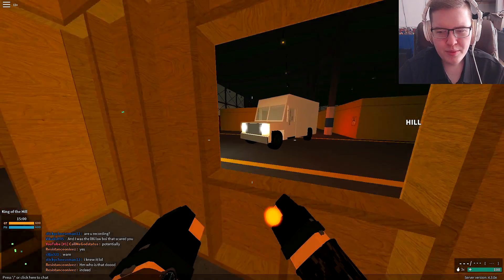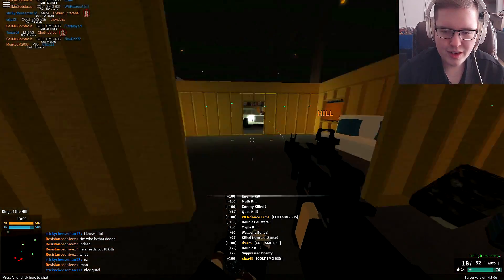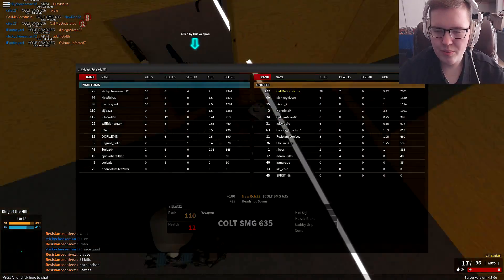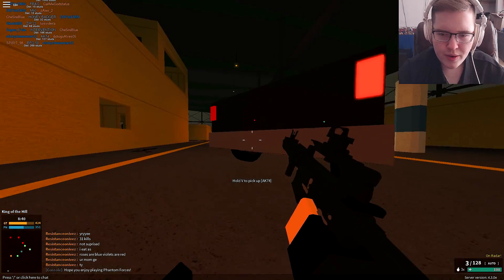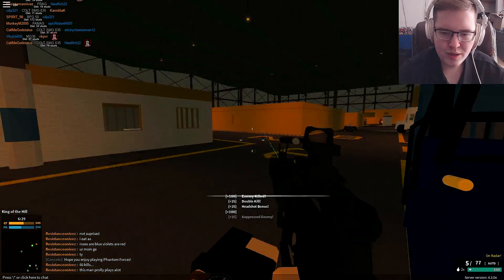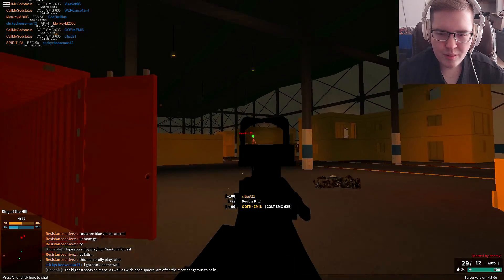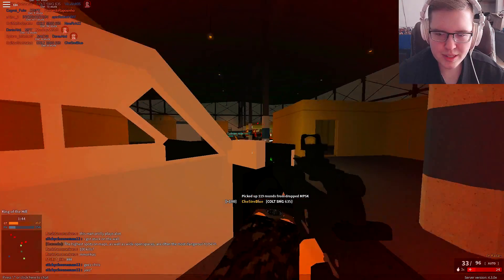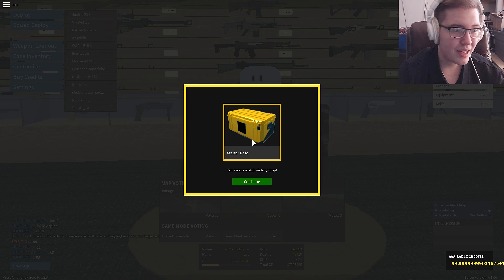The Colt SMG In Phantom Forces.. I Approve